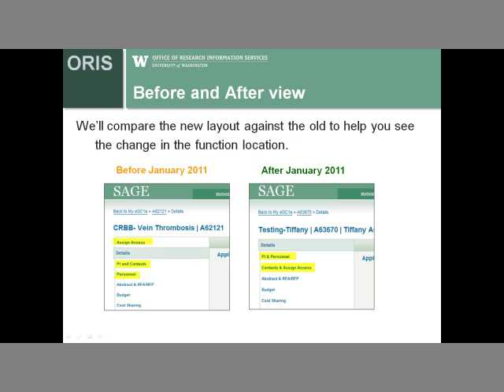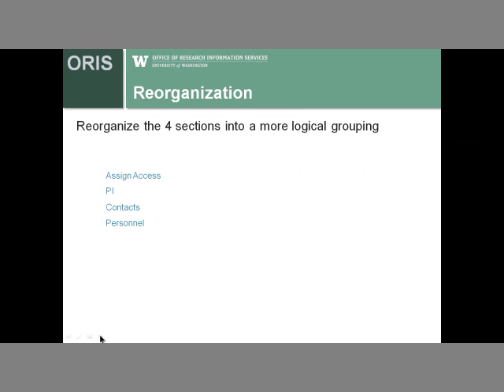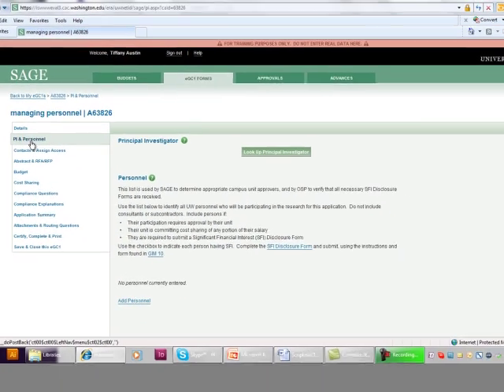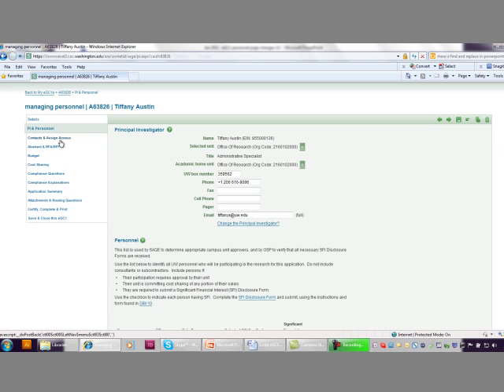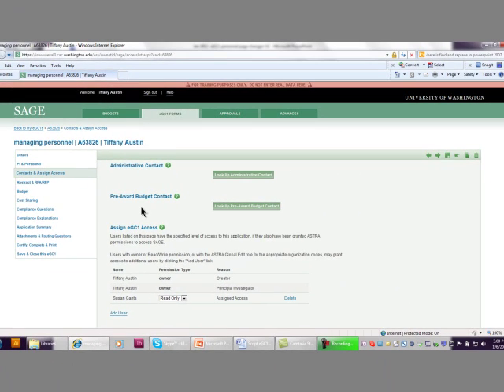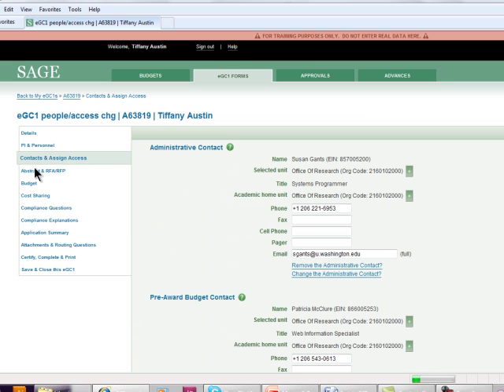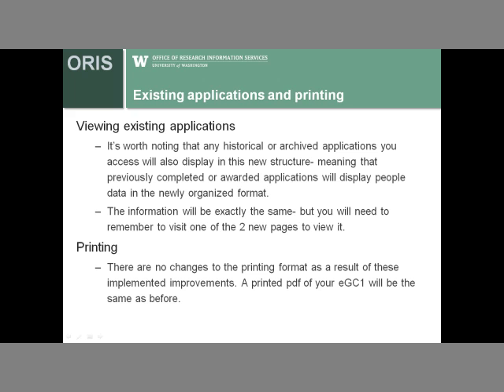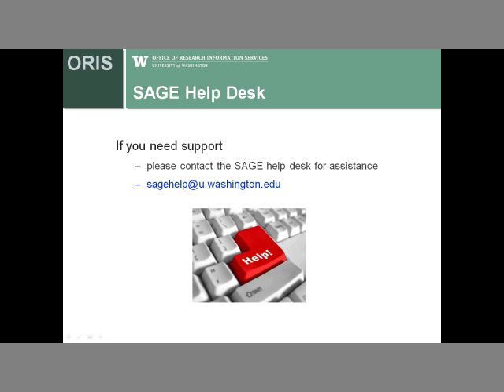Managing eGC1 Personnel and Access